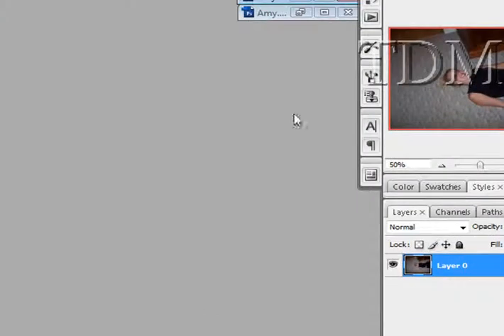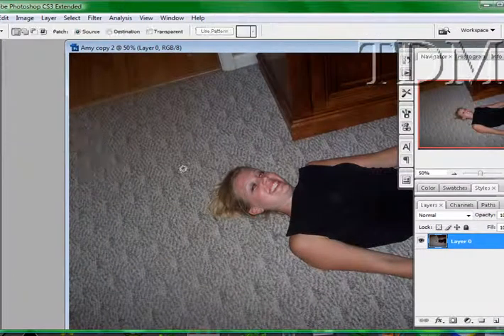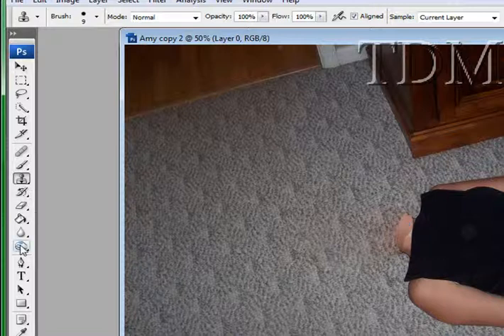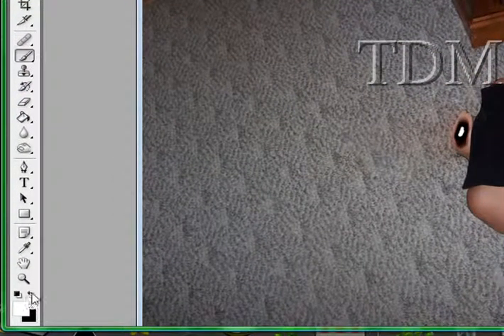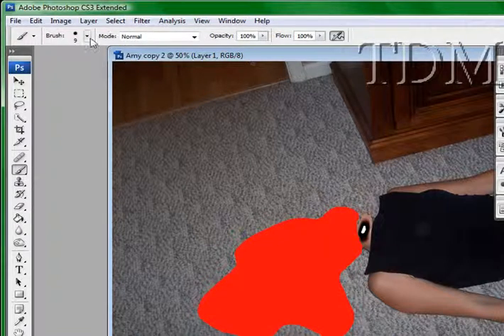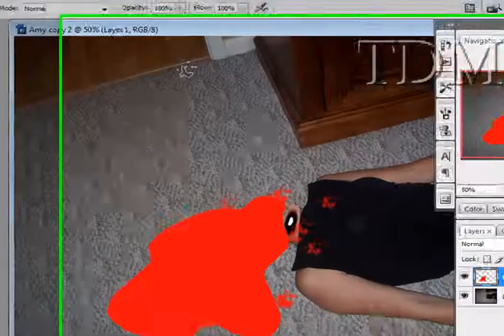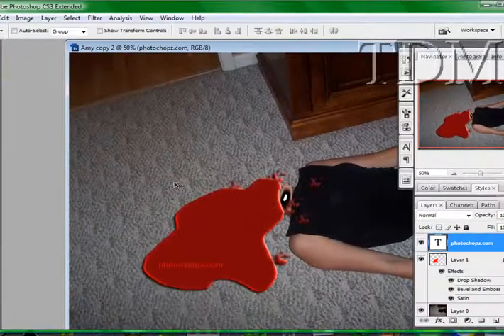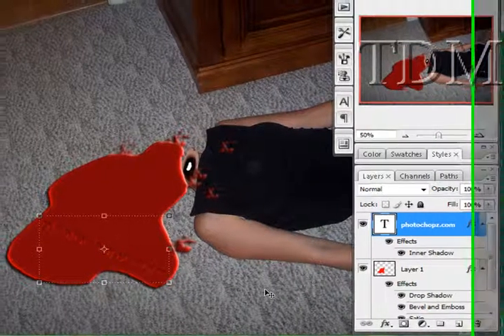how to decapitate a person in photoshop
learn how to decapitate a person in photoshop